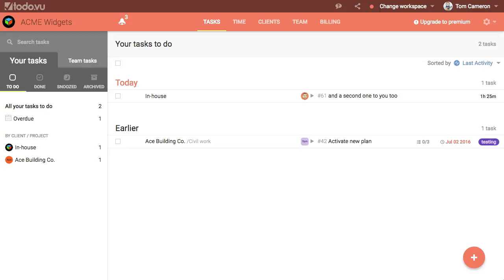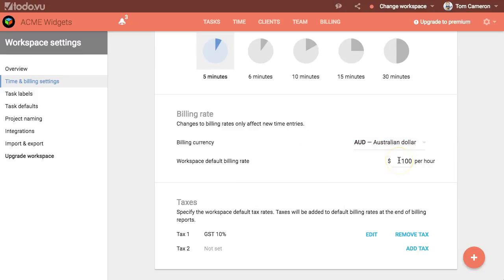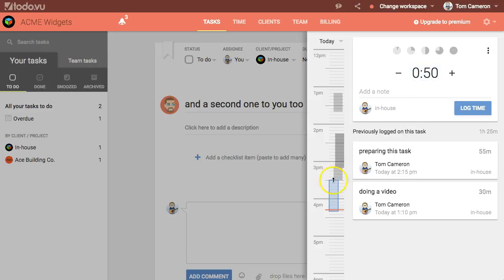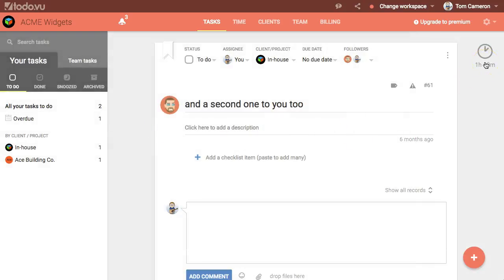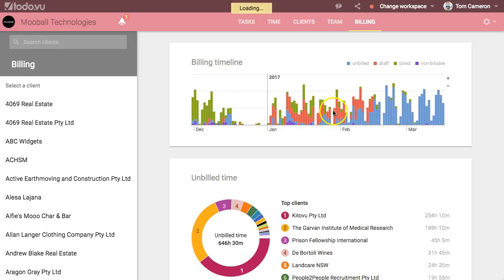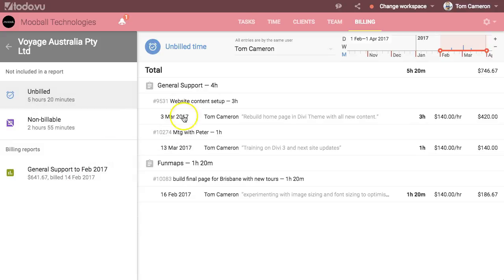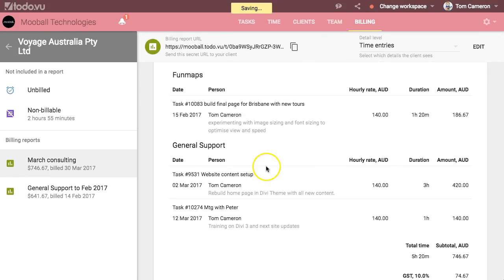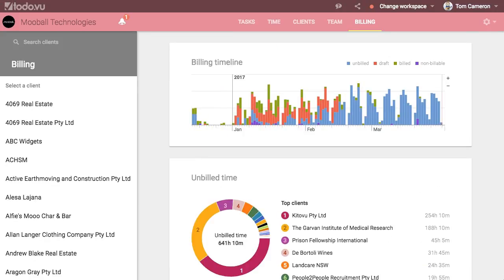todo.vu time tracking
how to track time using todo.vu